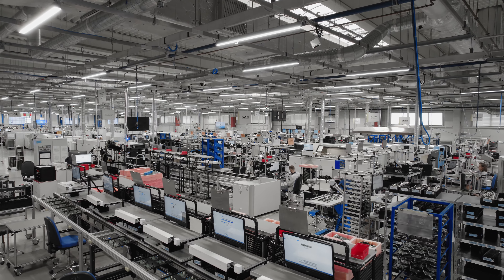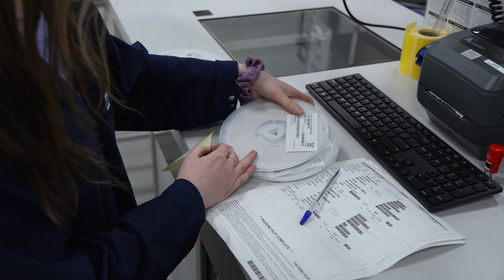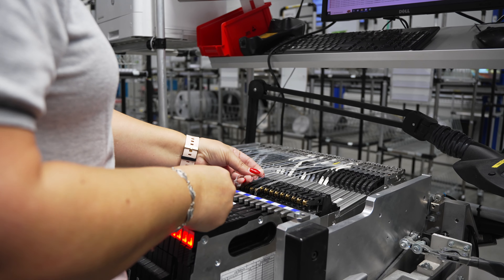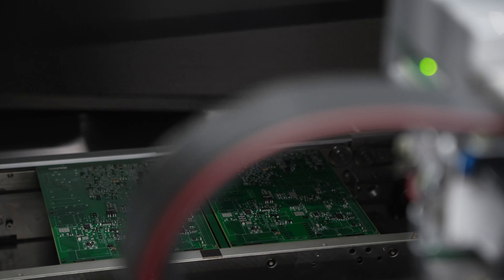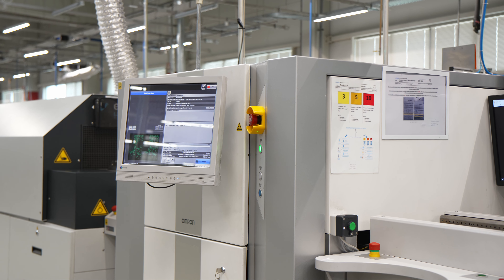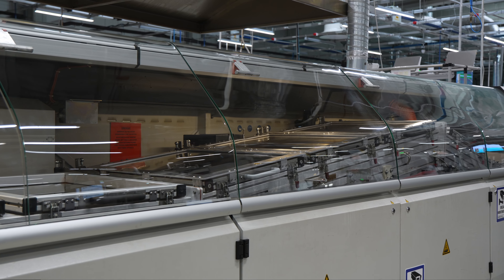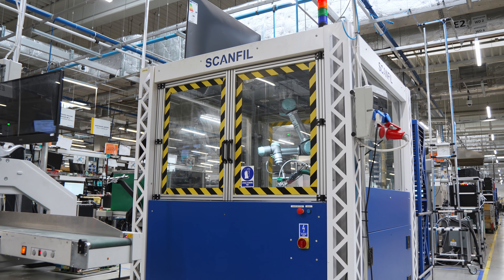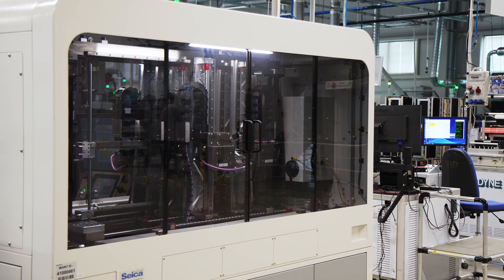Inside the big PCB factory - Factories in Poland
This video is a fascinating overview of the manufacturing process of electronic circuit boards, a key component of modern technology.

Scanfil, based in Sieradz, is a company specializing in high-tech PCBs (Printed Circuit Boards). The warehouse stores components in special conditions, protecting them from moisture. An air drying system allows quick access to 90,000 SMT spools and 25,000 THT components. Then assembly begins, where components are precisely placed on the board. The screen printer applies solder paste, and the automatic machine lays out the components. After soldering and quality control, the remaining components are rearranged manually and by robots. After another stage of soldering, painting and testing, the finished products are packaged and shipped to customers.

If you are curious about how these remarkable components are made, join our visit to Scanfil's facilities in Poland. If you liked this video, don't miss our next episode, in which we'll explore the ins and outs of medium-voltage wire production.